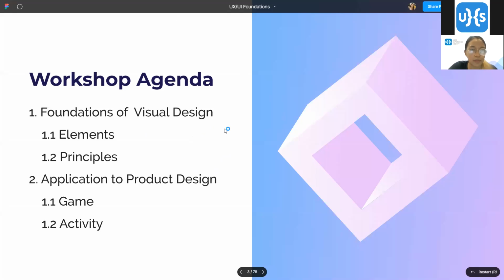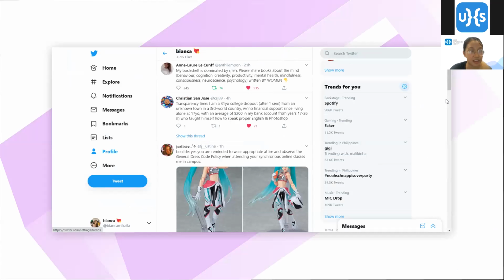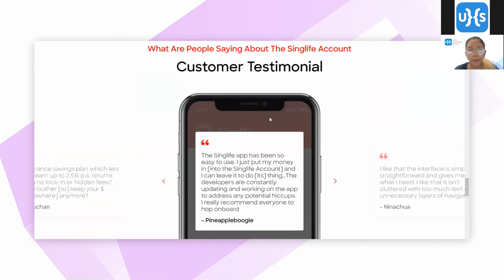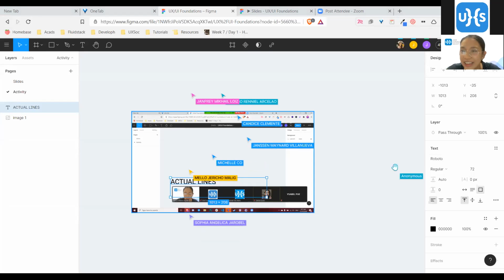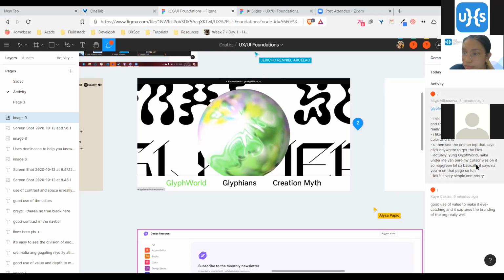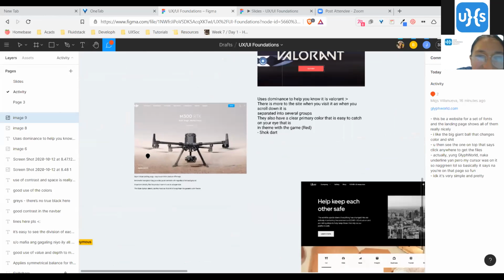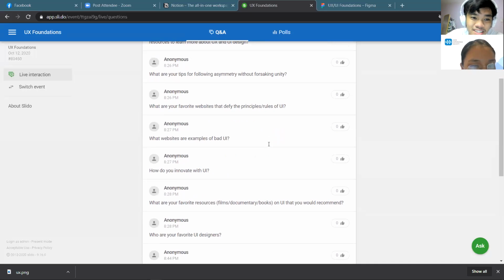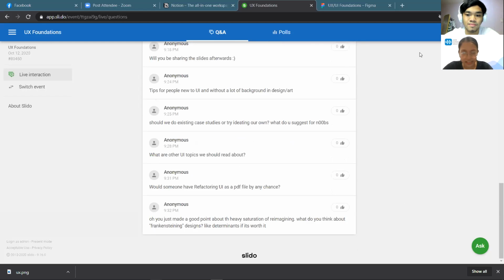[Workshop] UXUI Foundations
This workshop talks about the key fundamentals of UX/UI Design that you need to know.
1:05 UX/UI Elements
20:33 UX/UI Principles
31:53 Application
1:13:39 Q&A